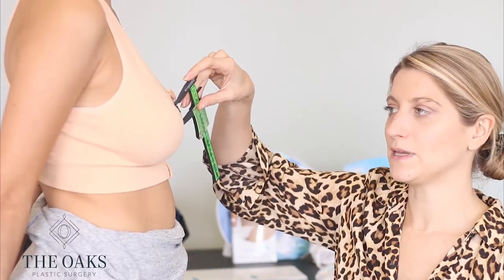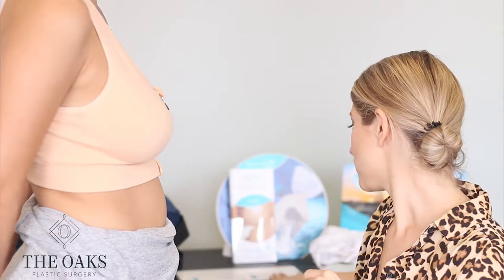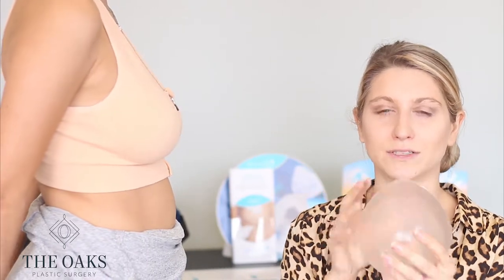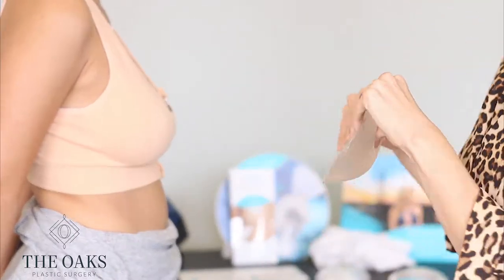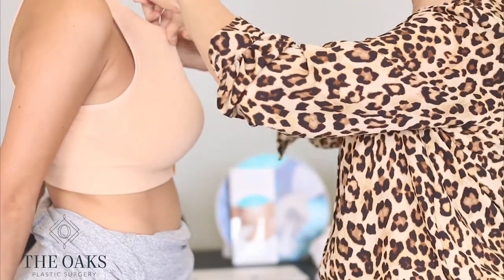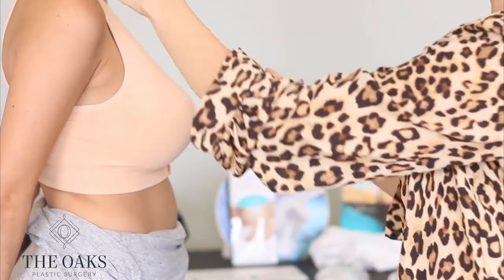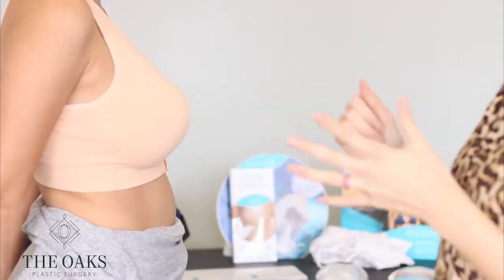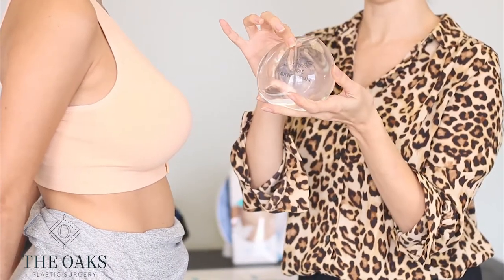How I Size You In A Consultation *Breast Implants*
We currently offer consultations for surgery as well as med spa treatments and  facial contouring.  We are happy to meet you to evaluate you personally!

Dr. Danielle Andry

Dr. Wijay